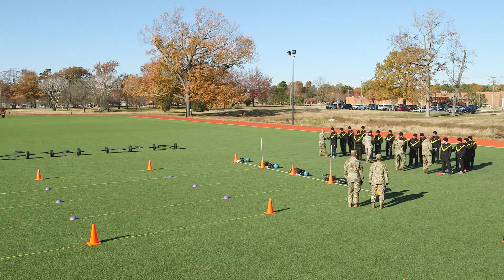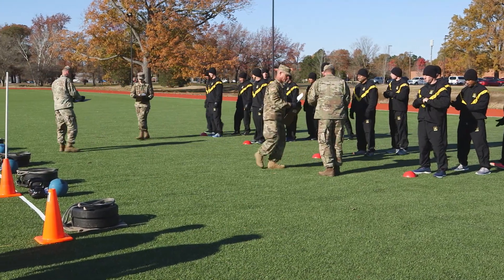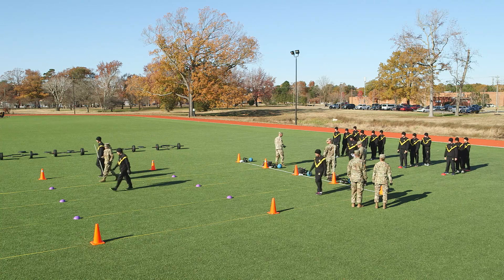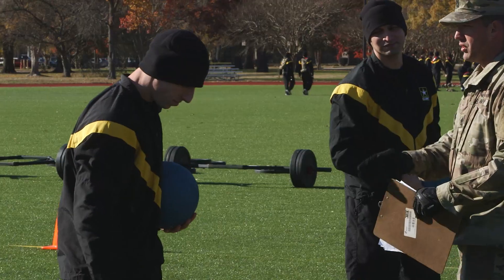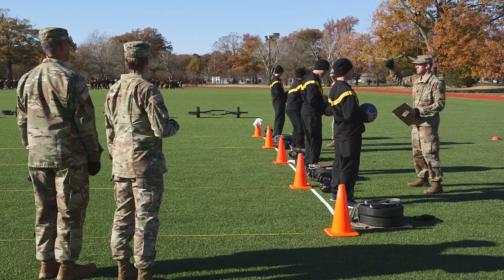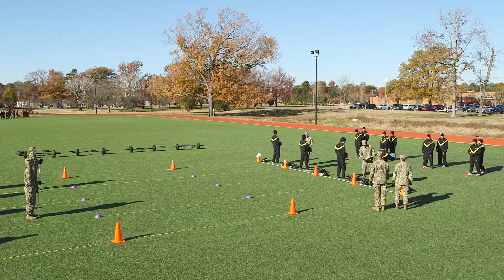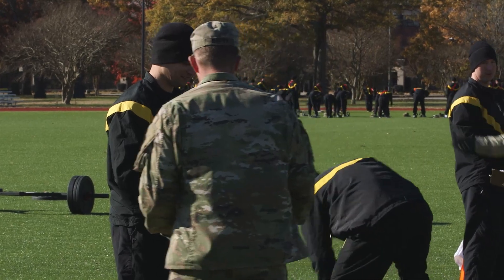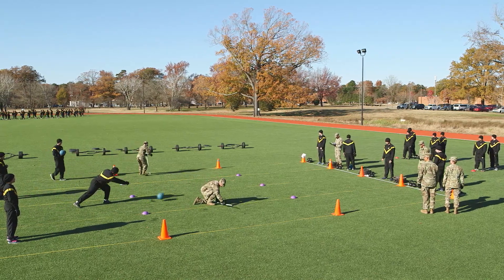11 Transition Standing Power Throw to HR Push-up